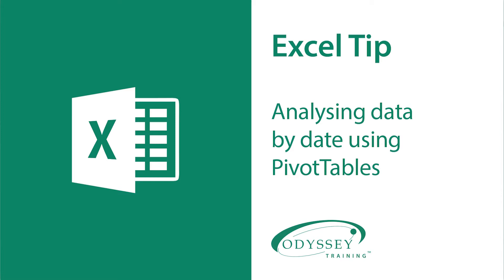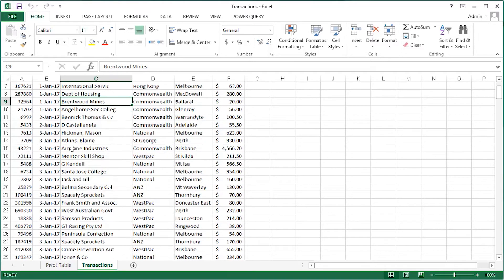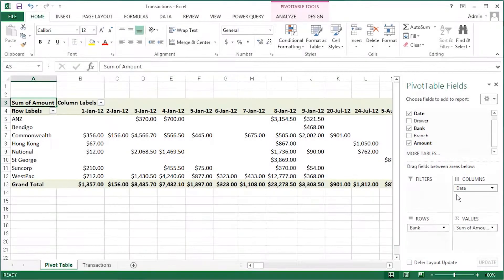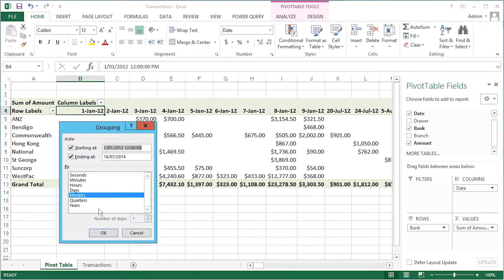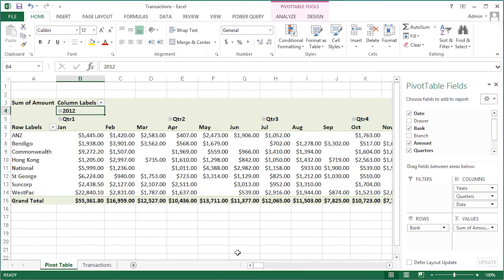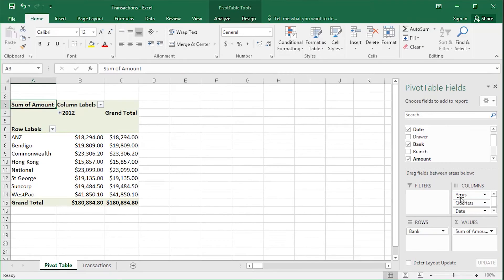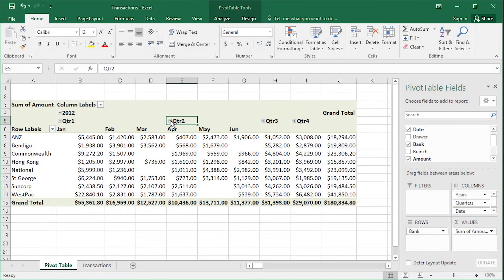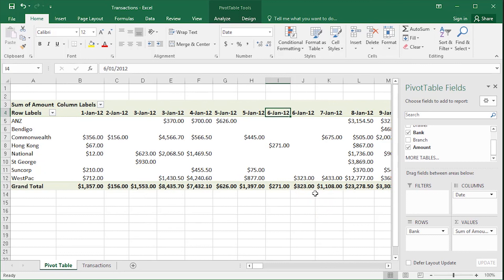Excel tip: Analysing data by date using PivotTables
One of the simplest changes in Excel 2016 relates to date data when you're working in a PivotTable. In prior Excel versions date data was added to the PivotTable as is.

Odyssey Training is dedicated to equipping the nation’s workforce with the skills to enhance their competitiveness in the workplace. Discover our range of Microsoft Excel training courses from beginner to expert levels.